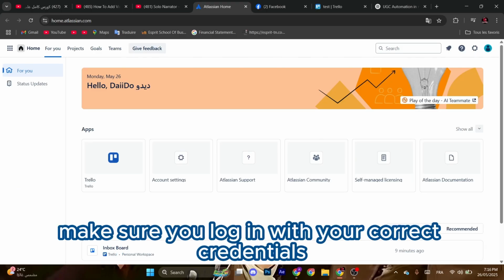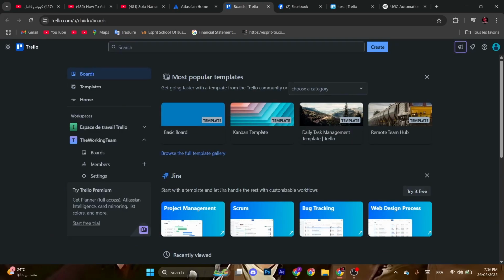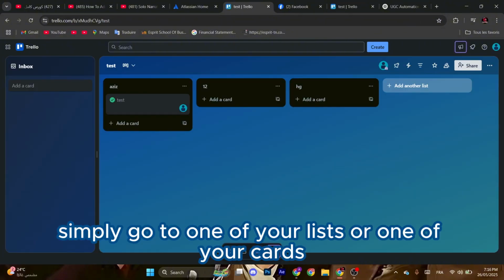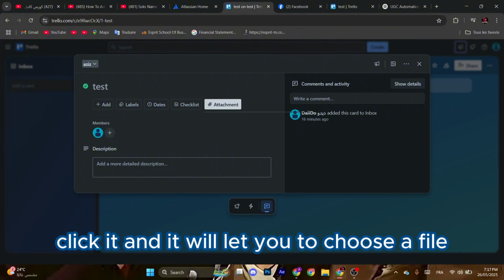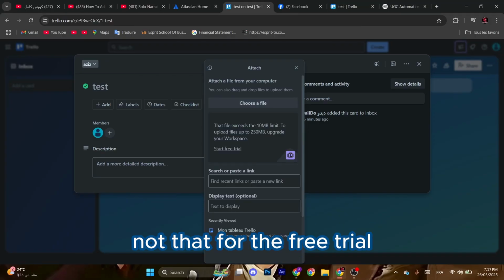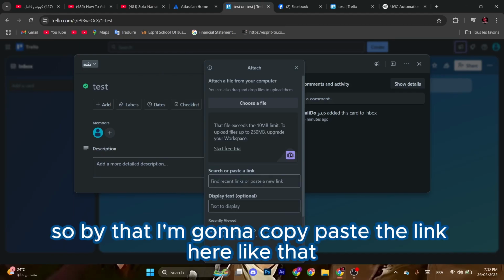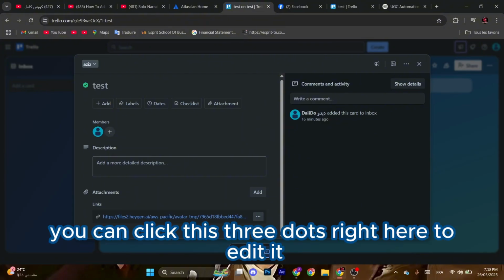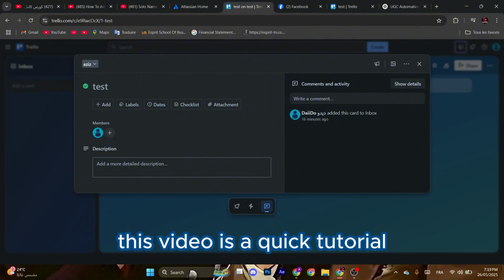How To Add Videos to Trello Cards | Easy 2025 Tutorial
Want to keep your Trello boards more visual and media-rich? In this quick 2025 tutorial, you'll learn how to add videos to Trello cards — perfect for project briefs, team instructions, content planning, and more.

You’ll learn:

How to upload or attach a video to a Trello card

How to embed YouTube or Vimeo links

Where videos show up inside cards

Tips for using video in team workflows or content pipelines

File size limits and compatibility notes